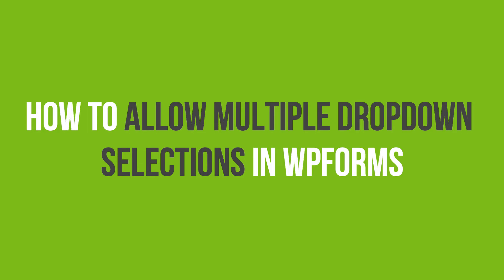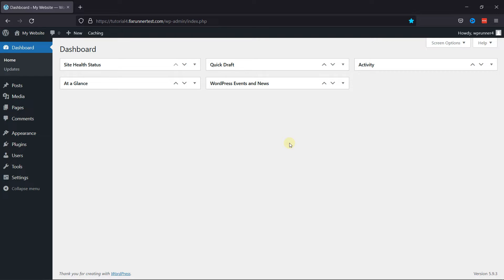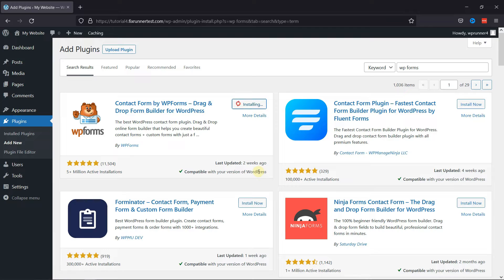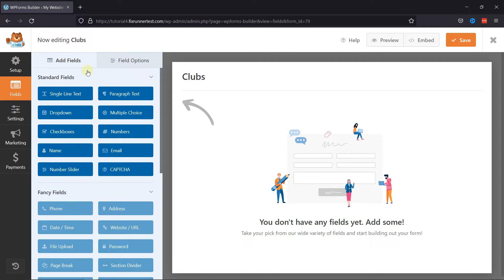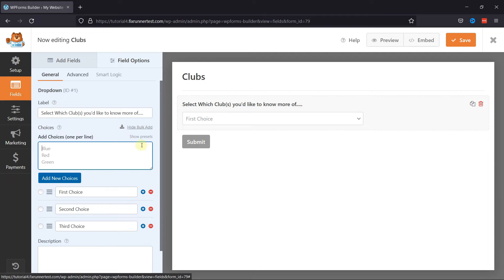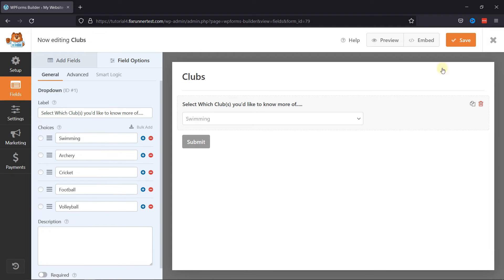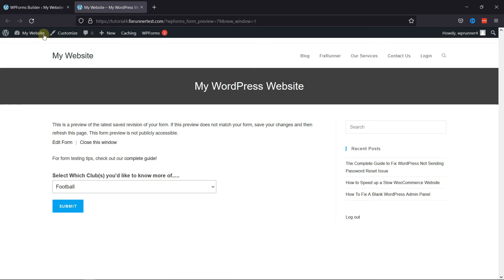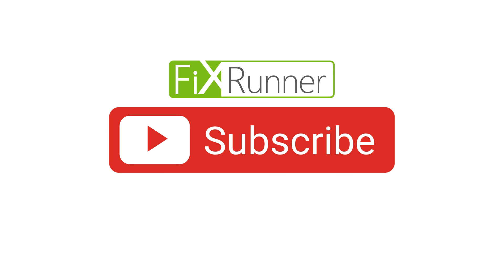How To Allow Multiple Drop Down Selection In WordPress Forms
The easiest way to allow multiple drop down selection in wordpress forms. Today I’ll show you how to easily allow users to select  multiple options in a single field in WP forms.

👉how to add image choices in wordpress WP forms

0:12 - Introduction.
0:35 - Installing the plugin
1:36- Configuring the form